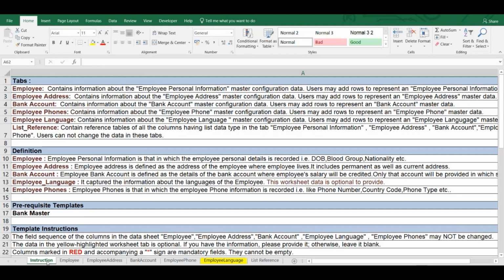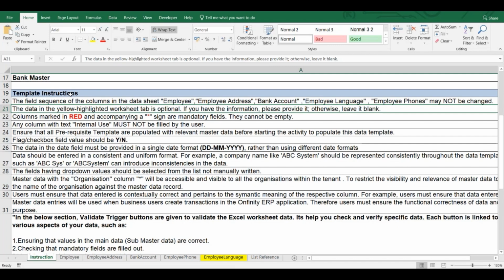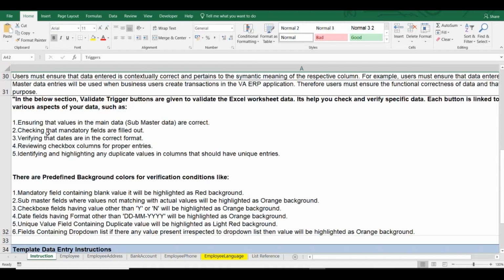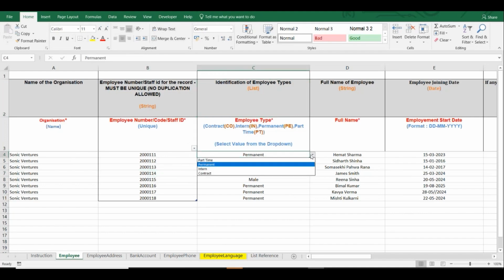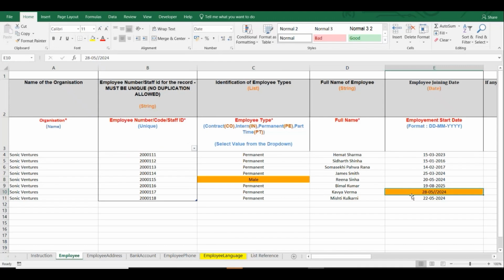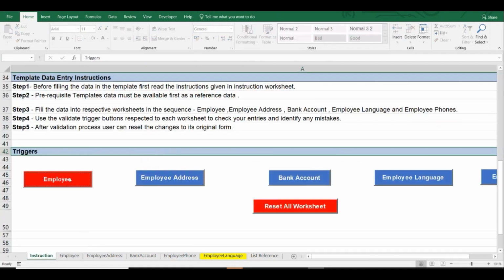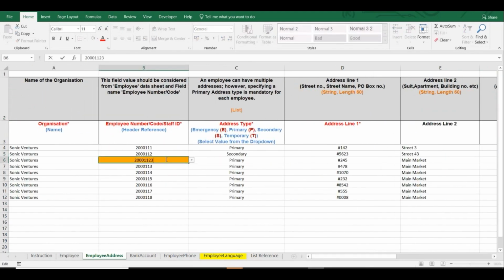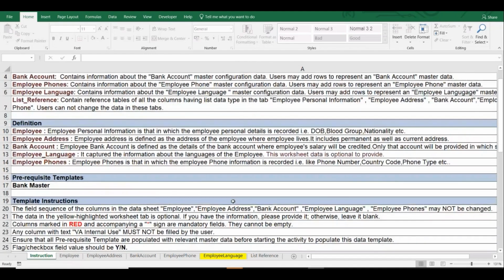02 Data Migration | Template Overview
Learn how to properly structure and validate employee data for ERP migration with Onfinity's data migration templates. In this session, we walk through the complete process of using data templates for accurate data import, including validation rules, mandatory fields, and error resolution workflows.

Data migration is one of the most critical phases of ERP implementation. Without proper data validation and consistent formatting, you risk data quality issues that can impact your entire system. This video covers the step-by-step approach to filling data templates correctly, using validation triggers to catch errors before import, and understanding the rules that ensure data consistency across your organization.

THIS VIDEO IS FOR:

ERP implementation teams managing data migration projects
Finance and HR professionals responsible for data entry
System administrators preparing employee records for import
Implementation consultants guiding clients through data validation
Organizations transitioning to Onfinity ERP

USE CASES:

Employee data import with mandatory field validation
Bank account data entry with format verification
Identifying and resolving duplicate key values
Cross-worksheet data reference validation
Checkbox field and dropdown list validation

WHAT YOU'LL LEARN:

The structure of data migration templates and their component sheets
How to identify mandatory fields versus optional data
How validation trigger buttons work to catch errors
Common data entry mistakes and how to fix them
The importance of maintaining column sequence and worksheet structure
How to use the list reference sheet for dropdown values
Step-by-step error resolution in the data worksheets

Proper data preparation saves time during implementation and ensures your ERP system runs smoothly from day one. This video demonstrates real examples of validation errors and shows exactly how to correct them before final import.

Ready to see this in action within your ERP environment?

TIMESTAMPS:

00:00 Introduction to data templates
01:15 Template structure and worksheet overview
03:45 Understanding mandatory fields and data types
05:30 How validation trigger buttons work
08:20 Error identification and resolution
11:00 Cross-worksheet reference validation
13:45 Final validation and reset functions